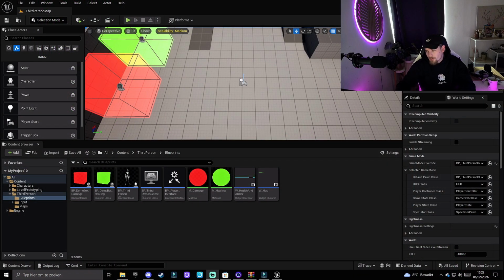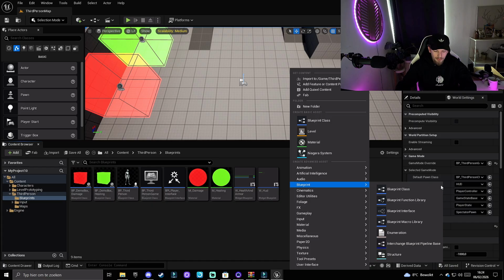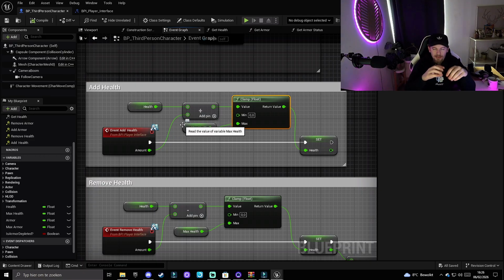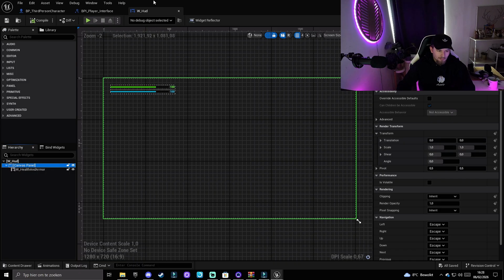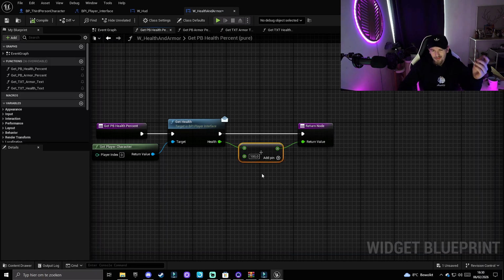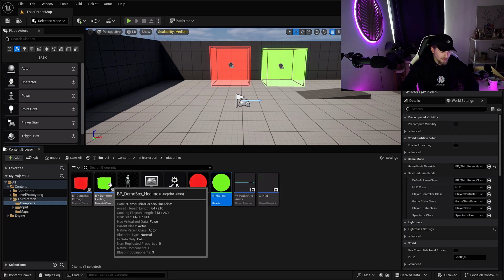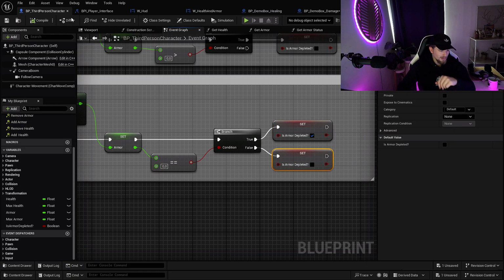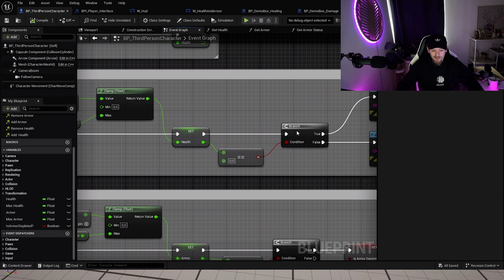UE5 Health and Shield Tutorial! Step by step guide!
In this video, a viewer asked me to make a health and shield system in UE5! I will take you through the whole process from start to finish!